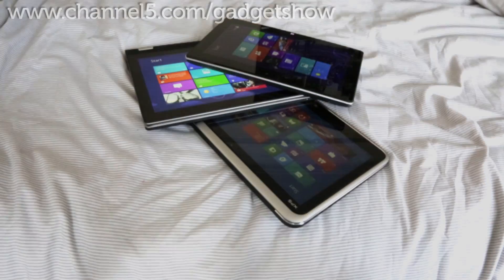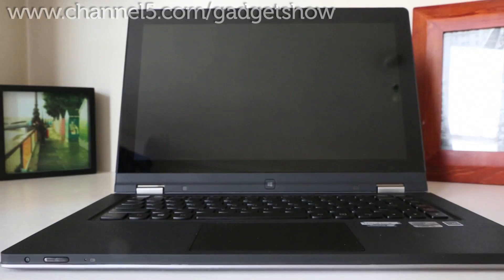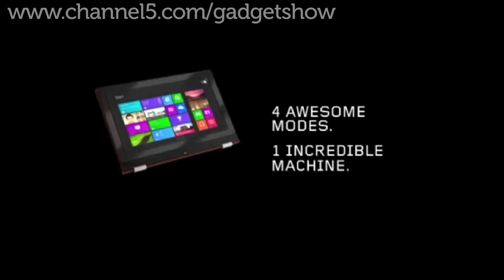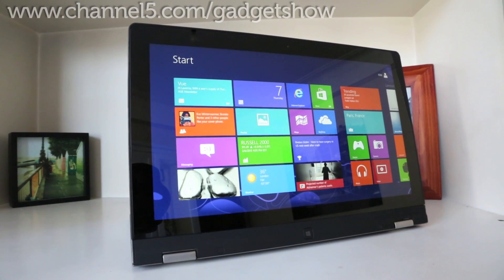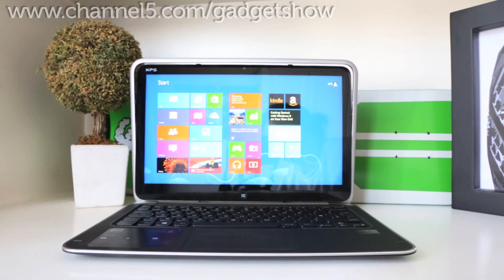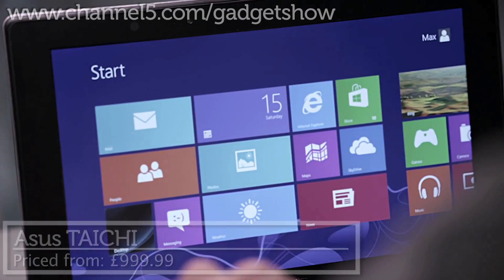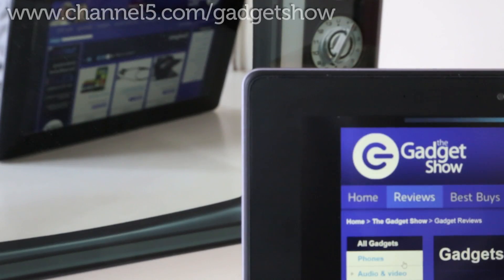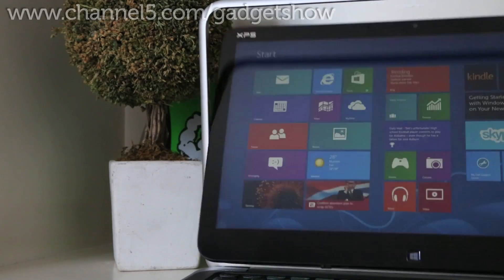The Gadget Show - Best Tablet/Ultrabook Convertibles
This week we have scoped out the ever growning number of ultrabook convertibles, with the ability to utilise one device for work and play we couldn't help but list our top 3.